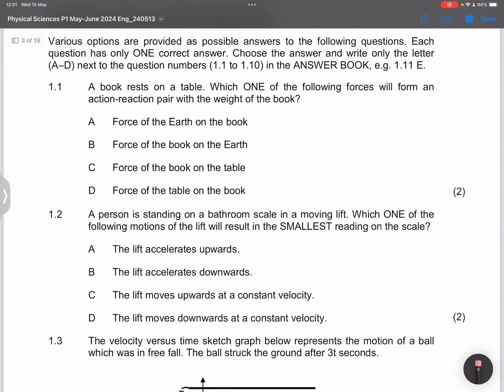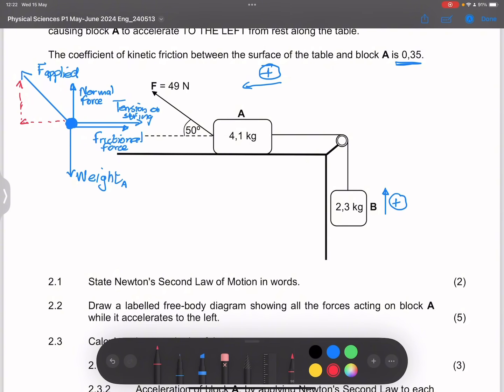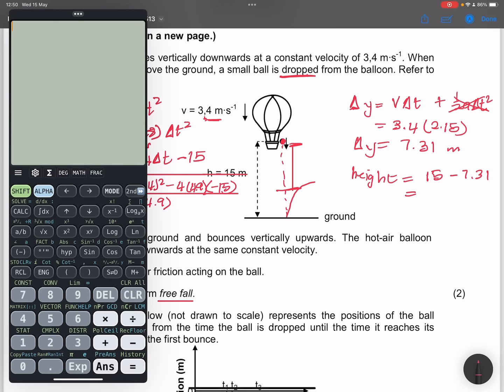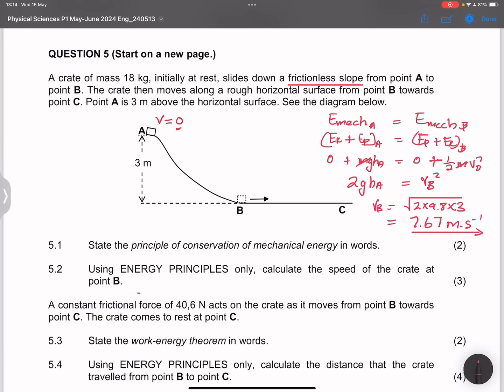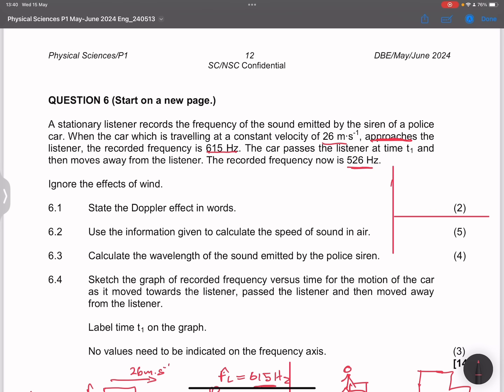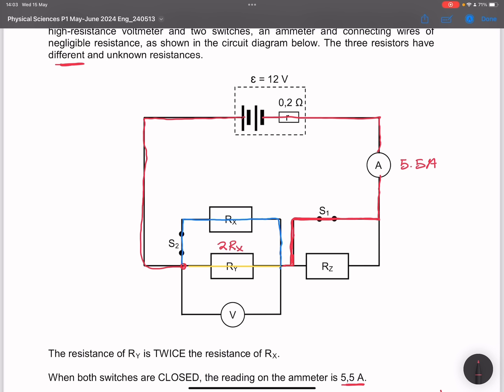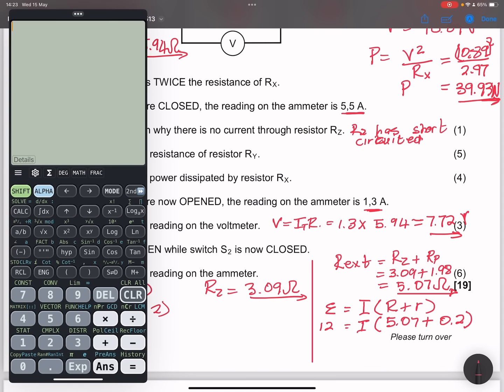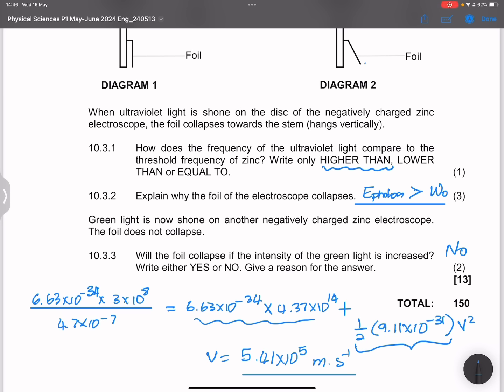Grade 12 - DBE Physics Memo | May/June 2024 | Mlungisi Nkosi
DBE May/June 2023 Physical Science P1  Walkthrough

Question 1: Multiple Choice
Question 2: Newton’s Laws
Question 3: Vertical Projectile Motion
Question 4: Momentum and Impulse
Question 5: Work Energy and Power
Question 6: Doppler Effect
Question 7: Electrostatics
Question 8: Electric Circuits
Question 9: Electrodynamics
Question 10: Photoelectric Effect